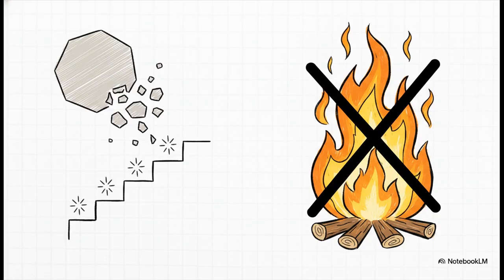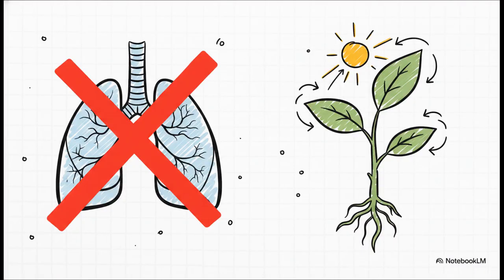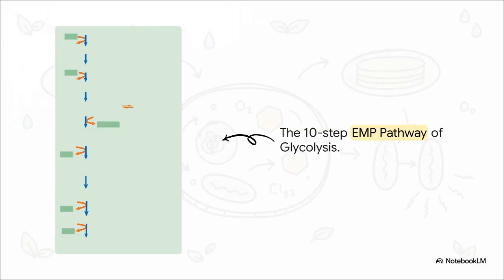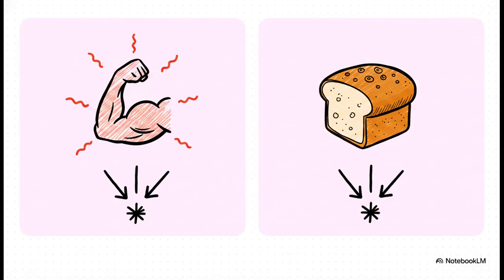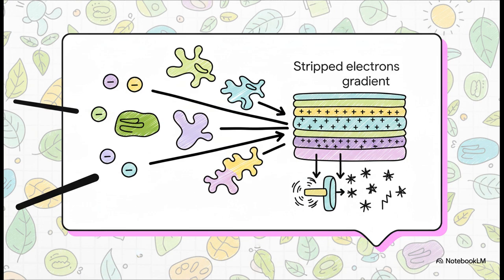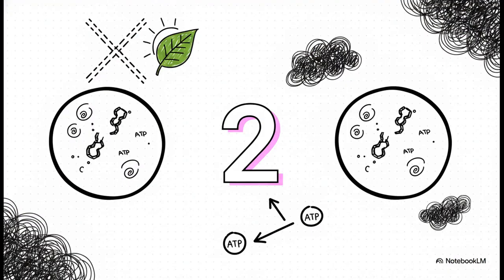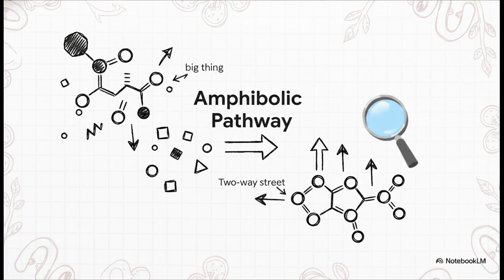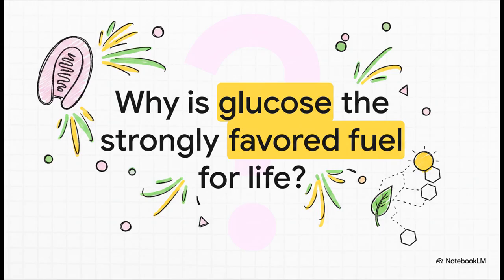Why Plants Need Respiration: A Step-by-Step Biology Guide | RESPIRATION IN PLANTS | The Engineer Owl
Understand how respiration in plants works without lungs. Learn how cells generate energy to keep plants alive through metabolic pathways.

Plants do not have lungs, yet they perform complex respiration to survive. This breakdown explains how glucose acts as the primary fuel source for cellular activity. We will trace the journey of energy production, showing exactly how plants break down food to power their biological functions.

We examine the mitochondrial engine where aerobic respiration occurs, converting nutrients into usable energy. The video also covers the essential steps of the EMP pathway of glycolysis and how electron gradients function within the cell. By the end, you will have a clear picture of how ATP serves as the universal energy currency for plant life.

0:00 Do plants actually breathe?
2:17 Glycolysis: Splitting the sugar
3:59 Aerobic respiration and the mitochondrial engine
6:14 The amphibolic pathway paradigm shift

Wisdom, Engineered.